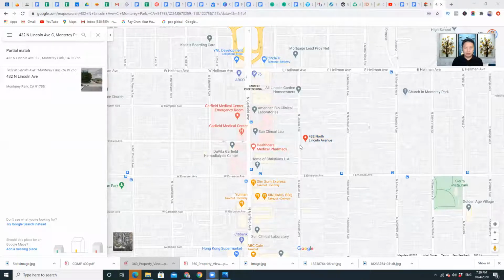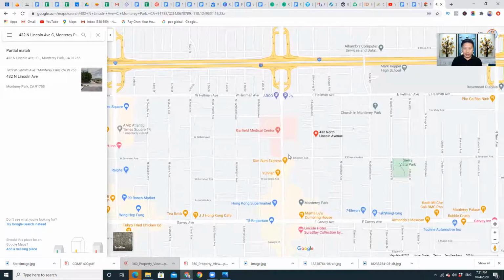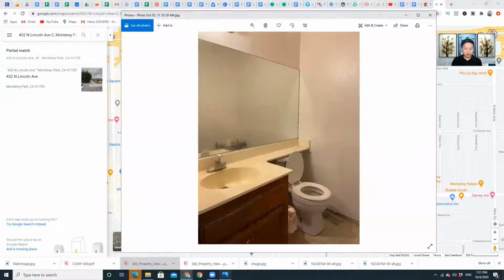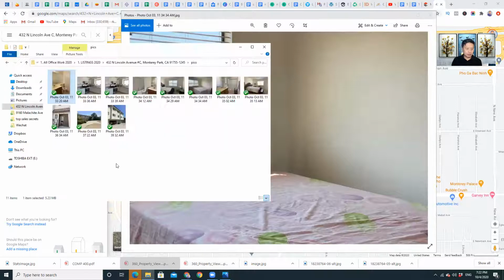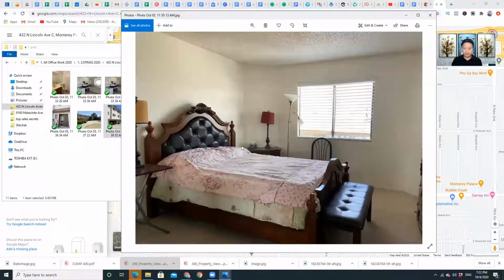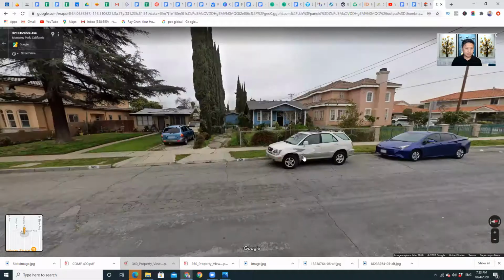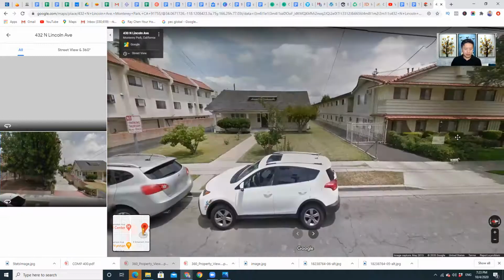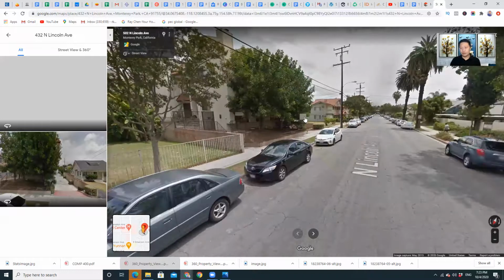432 N Lincoln Ave, # C, Monterey Park, CA 91755 Ray Chen Your Home Sold Guaranteed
*BUY THIS HOME AND I'LL BUY YOURS!*
This modern and upgraded condominium is situated in a quiet and safe tree lined street on a quiet lot with an upgraded kitchen, granite countertop, and stainless steel appliances.  This beautiful home has an open floor plan and an upstairs master bedroom with a walk-in closet and balcony.
This home is located in the prime location in the center of the city of Monterey Park, within walking distances to many restaurants, markets, schools, and shopping centers, with easy access to the 10 freeway.

✅ Sq. Ft: 1,340   ✅ Lot Size: 17,477

✅ Open floor plan with upgraded kitchen

✅ Master bedroom with walk-in closet and balcony

🔥🔥🔥FOR MORE HOTLIST OF BARGAIN HOMES FOR SALE – NOT ON ZILLOW OR MLS. Free list with pics of off-market homes for sale.

Don't get stuck owning two homes. YOUR HOME SOLD GUARANTEED OR I'LL BUY IT*

6 BIG REASONS TO CALL OUR TEAM TO SELL YOUR HOME:

1.) WE HAVE BUYERS IN WAITING

We have 58,169 buyers in our database looking for a home in the area. It is likely that the buyer for your home is already in my database - Your home may already be sold!

2.) YOUR HOME WILL SELL FOR $15,000 MORE*

We sell our clients homes for an average of 3.1% more money compared to the average area agent. On a $500,000 home, that's an extra $15,500 more money in your pocket.

3.) YOUR HOME WILL SELL 3 TIMES FASTER

We sell our clients homes on average in only 29 days while the average area agent sells theirs in 87.9 days.

4.) WE SELL MORE HOMES

In fact, we sell over 20x more homes than your average agent. Because we sell so many more homes than our competitors, financially there are extra things we can do for you that other real estate agents and brokers don't offer: Your home will get far more exposure, Your home will be exposed to buyers in a much larger area nationally and internationally, Your home will sell fast and for top dollars because of our unique and exclusive consumer programs.

5.) YOUR HOME IS MORE LIKELY TO SELL

Not only do we sell our clients homes for more money and faster than the average area agent, your home is more likely to sell. According to 2015 MLS statistics, only 71% of area homes sold during their listing term. Compare that to our 97% of homes listed that sold before the end of the listing term.

6) PROVEN EXPERIENCE... PROVEN RESULTS

Yes it is important to verify the professional abilities of an agent before you hire one to help you sell or buy a home.

*Ray Chen and Seller Must agree on Price and Possession Date at Time of Listing.

California Department of Real Estate License 01267170

买这套房子我买您的房子!

陈政龙 房必卖否则我买!  买这栋房子, 我买您的房子!

找陈政龙 金牌地产团队卖房十大优势!
如果您想要快速高价售房, 陈政龙 金牌地产团队提供VIP超级卖家服务. 您的房子可以卖得更快, 而且价格卖得更高. 我们的VIP高级卖家服务售出的房子价格会比一般经纪人售出的价格高3%, 而且速度会快3%!
您会问为什么我们会有这样的效果. 以下是其中的原因:
1.我们内部系统有五万多位买家. 一般经纪人是签了合约再去找买家，而我们是已经有买家!
2.我们和Z公司有优先服务.这样我们的房子上Z都是排名第一.更多买家会看到您的房子. 加州有9万多家房地产公司，Z只选择了和六家房地产公司合做，而我们是这六家公司中的一家!
3.我们可以保证购买买家的房子，这样买家可以没有后顾之忧的购买您的房子!
4.我们有全职的数十人后台团队全方位协助推广您的房源! 陈政龙 金牌地产团队网搜房源排名总是第一名! 买家一定第一时间看到您的房子! 我们的房源一般上市一天网上浏览量就超过一千次, 很多别的经纪人网上房源浏览量100天也达不到一千!
5. 我们有很多成功案例可以验证! 您不用担心虚假情况! 我们的成功案例证明任何城市和价位都有效！
6.我们的RBID快速售房系统可帮您在7到10天之内售出您的房屋！您可以减少很多头疼的麻烦! 通过我们的RBID售房系统您无需每天让人来看房或者提供周末开放日! 您不用担心家人安全!
7. 您的房屋售价将会比一般售价高出最少（3.1％）出售！您可以净拿更多钱!
8. 您的房屋卖出速度会比平常快3倍！避免房屋上市太久卖不掉的风险! 同时节省您宝贵的时间和精力!
9. 相比别的经纪人, 我们售出房屋数量更多！您可以放心委托我的团队卖房!
10. 我们可以协助买家美国买房国内付款.

陈政龙, 洛杉矶, 房必卖否则我买!* 我们有五万多位买家随时购买您的房子! 买这套房子我买您的房子！无论什么价位和区域！电话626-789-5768
微信 RayChen168